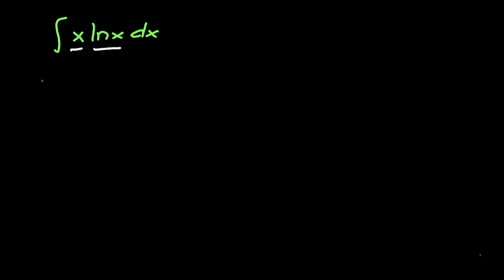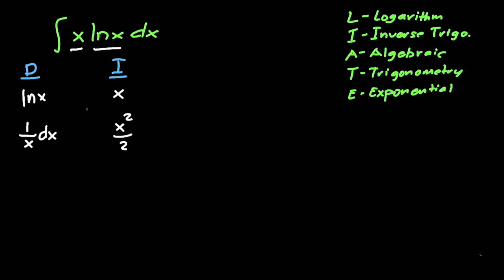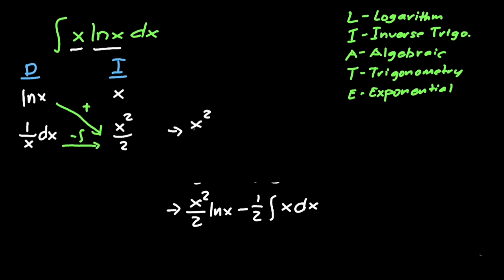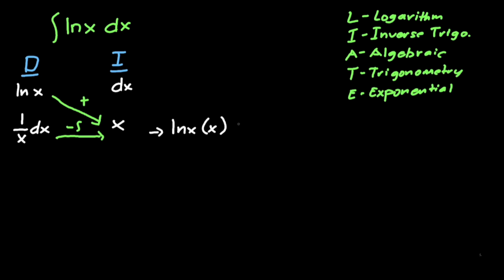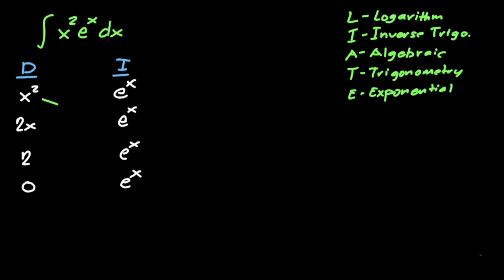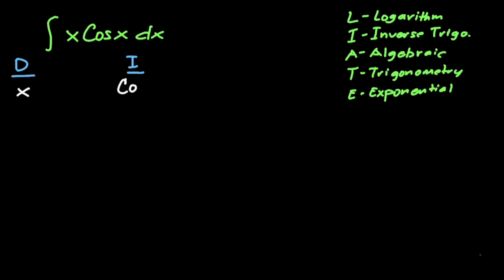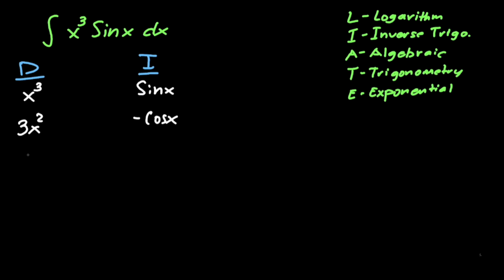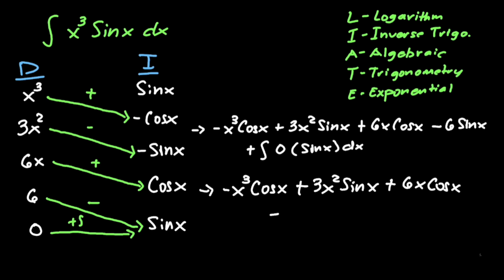Inetgration - Integration by Parts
Integration by Parts:
Priority for choosing derivative:
•Logarithm
•Inverse Trigonometry
•Algebraic
•Trigonometry
•Exponential
With Logarithm as utmost priority and Exponential as the least.

This is a Calculus Topic, good for self learning and learning how to do it